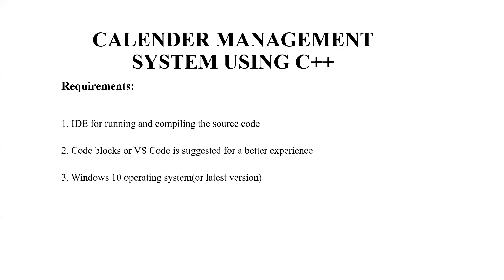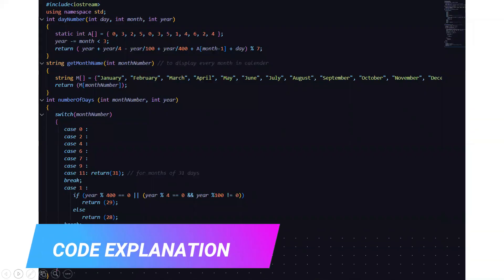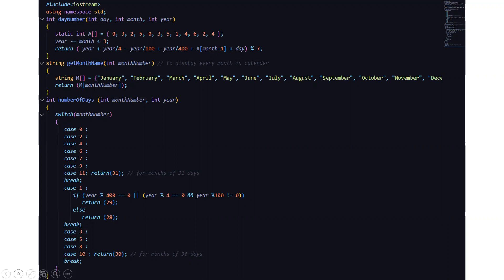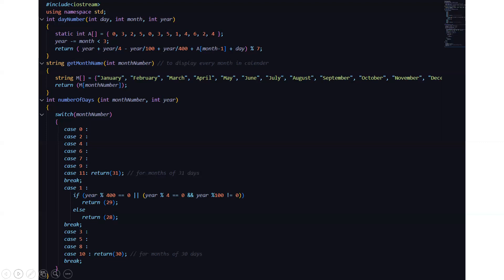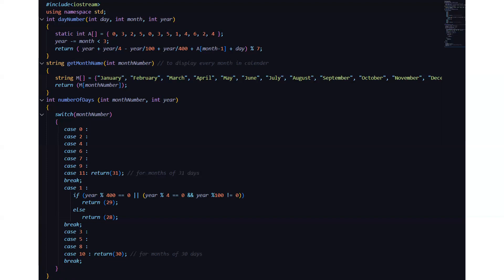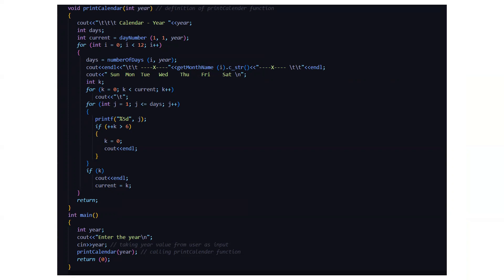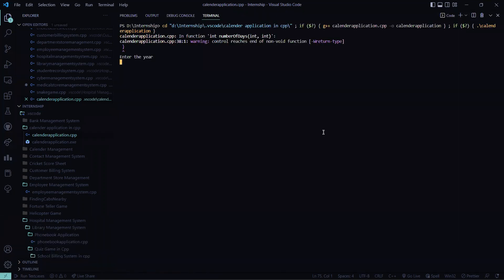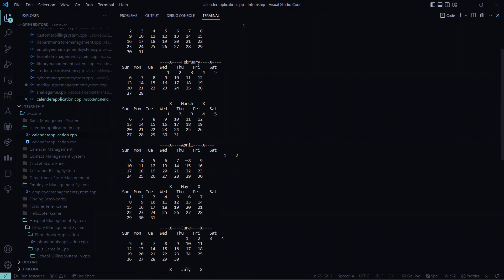Calendar Application Using C++ | C++ Project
In this coding project youtube tutorial, we will learn How To Make A Calendar Application using C++. It becomes very easy to print the entire calendar for a year using this particular project. Moreover, it can be used in various forms since calendars are useful tools for keeping track of upcoming meetings. They always help us to remind the important dates and schedules.

Objectives:

We have the following objectives while implementing this c++ source code:

1. To provide an input prompt to the user, and based on the year entered by the user, the calendar of that year will be printed.
2. The user can get the whole calendar by just mentioning the required year.
Requirements

To run this Calendar Application in C++, you must have installed IDE for running and compiling the C++ source code. We recommend Dev C++ or Code Blocks for a better experience.

Refer to the links given below to download the Dev C++ or Code Blocks IDE.

Timestamp:

00:11 - Project Overview
00:42 - Code Explanation
03:41 - Demonstration